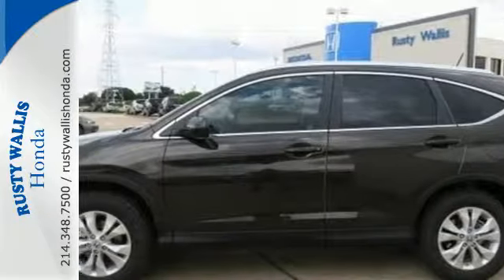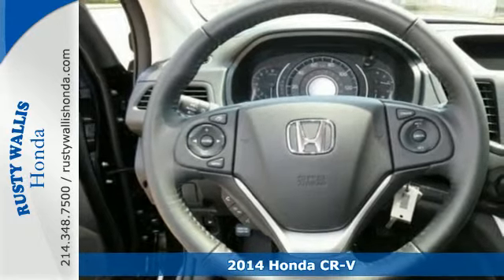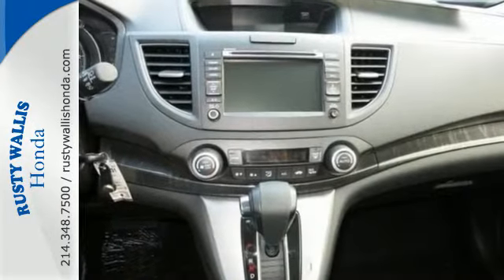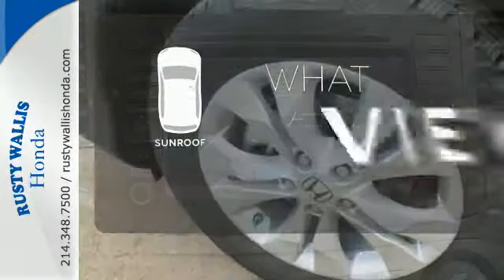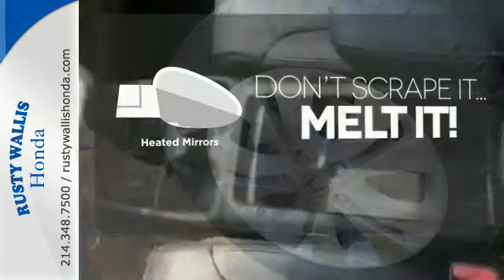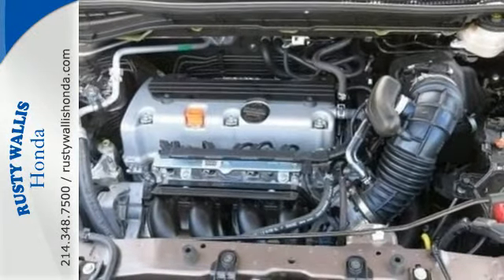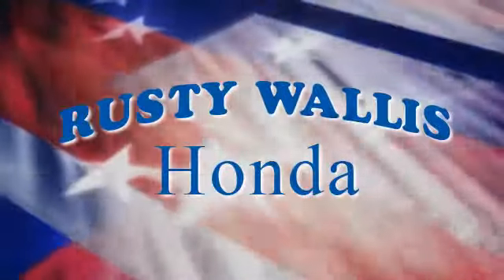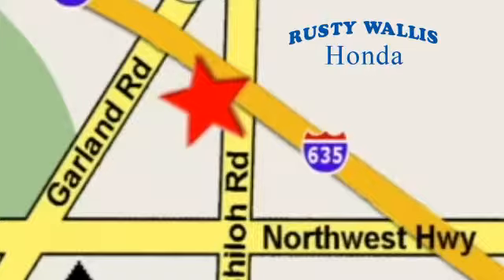2014 Honda CR-V Dallas TX Fort Worth, TX #142638 - SOLD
Year: 2014
Make: Honda
Model: CR-V
Trim: 2WD 5dr EX-L w/Navi
Engine: 4 Cyl - 2.4 L
Transmission: Automatic
Color: Kona Coffee Metallic
Stock #: 142638
VIN: 2HKRM3H72EH565388
GPS Nav! Won't last long! Want to stretch your purchasing power? Well take a look at this good-looking 2014 Honda CR-V. Some manufacturers cut corners to save money, but Honda didn't try to shave off a single penny when building this excellent CR-V. It is nicely equipped with features such as 4.44 Axle Ratio, 4-Wheel Disc Brakes, 7 Speakers, ABS brakes, Air Conditioning, Alloy wheels, Automatic temperature control, Brake assist, Bumpers: body-color, CD player, Compass, Delay-off headlights, Driver door bin, Driver vanity mirror, Dual front impact airbags, Dual front side impact airbags, Electronic Stability Control, Four wheel independent suspension, Front anti-roll bar, Front Bucket Seats, Front dual zone A/C, Front fog lights, Front reading lights, Heated door mirrors, Heated Front Bucket Seats, Heated front seats, Illuminated entry, Leather Shift Knob, Leather-Trimmed Seats, Low tire pressure warning, MP3 decoder, Navigation System, Occupant sensing airbag, Outside temperature display, Overhead airbag, Overhead console, Panic alarm, Passenger door bin, Passenger seat mounted armrest, Passenger vanity mirror, Power door mirrors, Power driver seat, Power moonroof, Power steering, Power windows, Radio data system, Rear anti-roll bar, Rear seat center armrest, Rear window defroster, Rear window wiper, Remote keyless entry, Roof rack: rails only, Security system, Speed control, Speed-sensing steering, Speed-Sensitive Wipers, Split folding rear seat, Steering wheel mounted audio controls, Tachometer, Telescoping steering wheel, Tilt steering wheel, Traction control, Trip computer, and Variably intermittent wipers.

Address:
12277 Shiloh Road